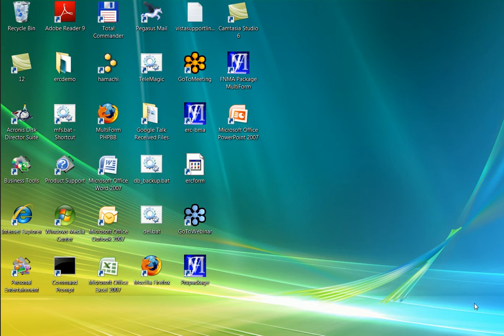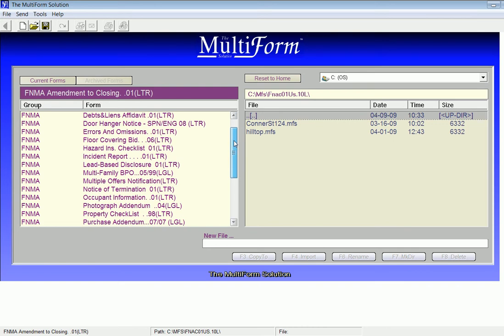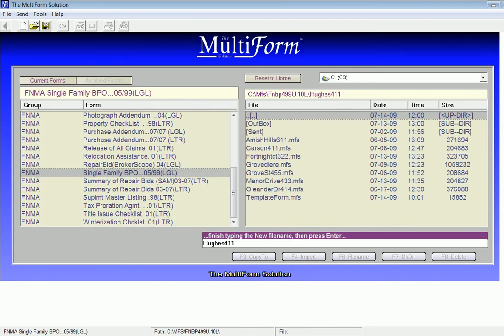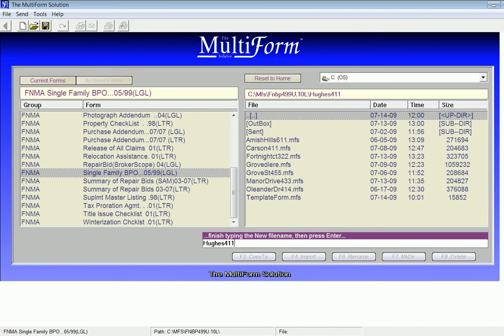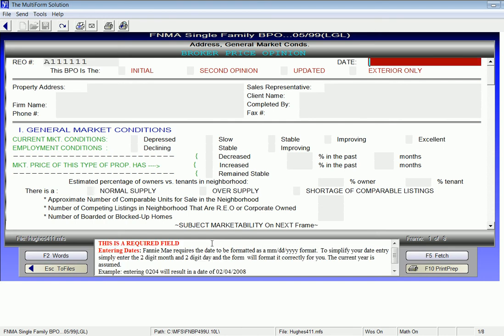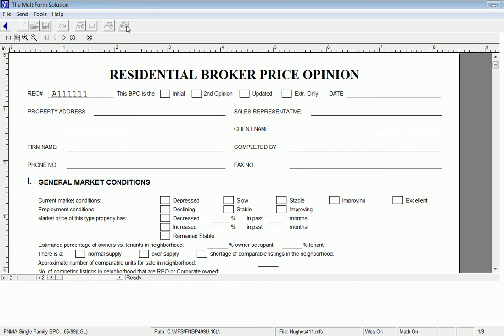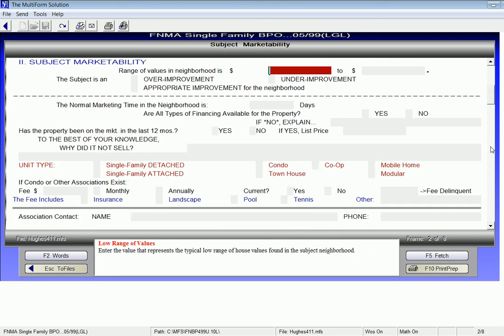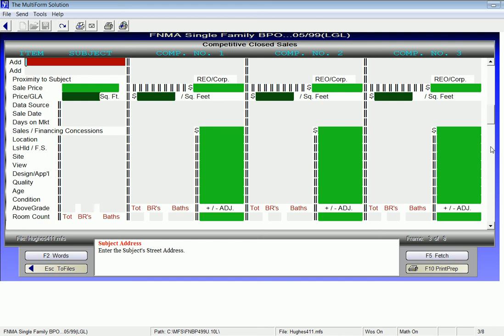Starting a Single Family BPO with The MultiForm™ Solution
This video is a short demonstration detailing the creation of a new Single Family BPO form from within The MultiForm™ Solution software.

Founded in 1979, the full-featured application suites offered by MultiForm™ include FNMA REO forms, the Worldwide ERC BMA®, the Prudential RelocatEze Package as well as many other forms for our customers. In addition to the standard forms products, the  MultiForm™ Team can develop customized electronic forms for virtually any application. Customer satisfaction and product stability have been key components to the long-term success of MultiForm™.

Backed by a toll free number with free lifetime support for registered software owners, The MultiForm Solution™ is truly committed to their customers.